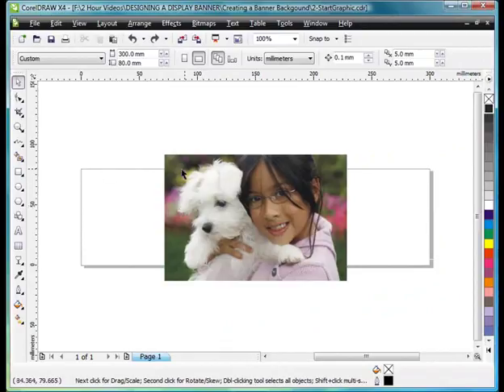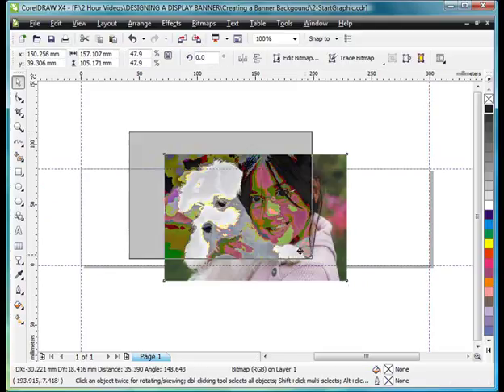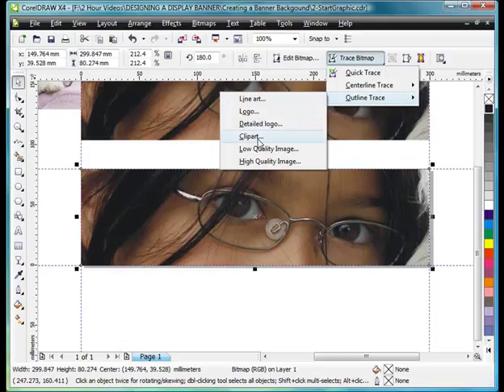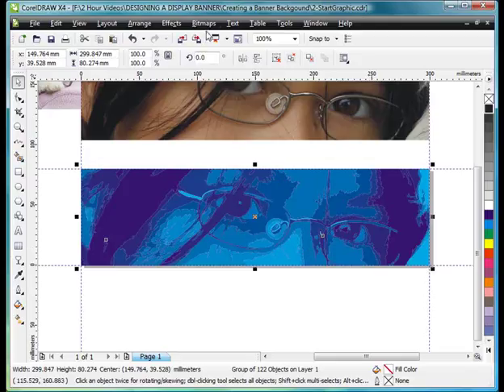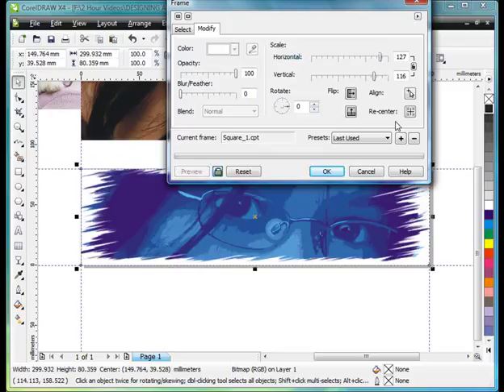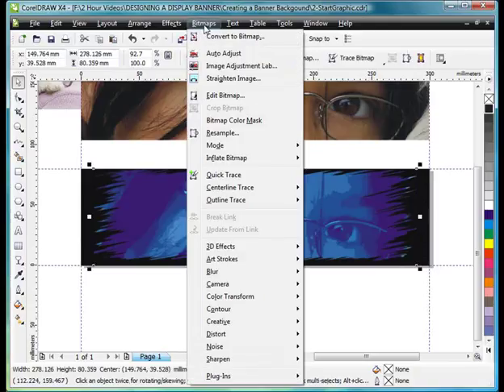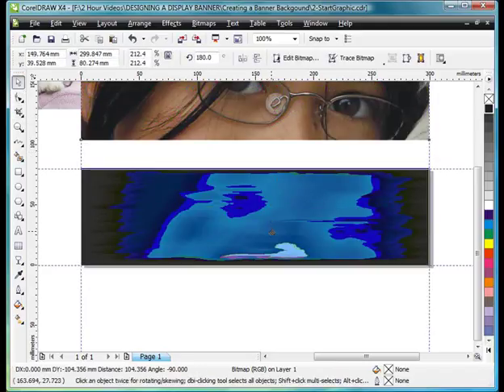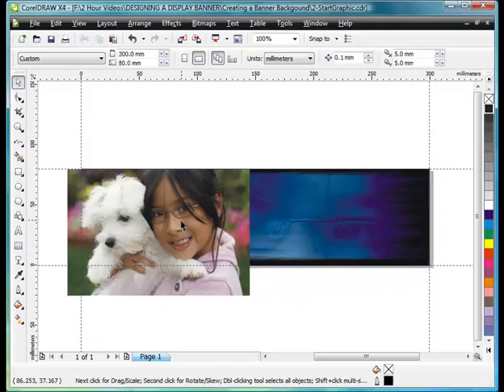Creating a banner background